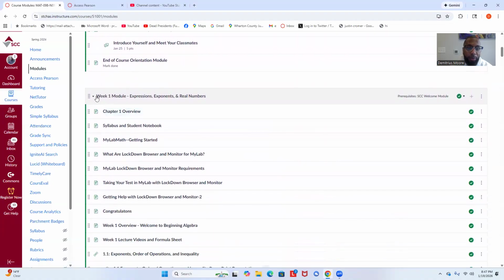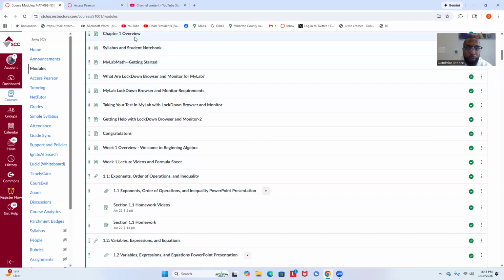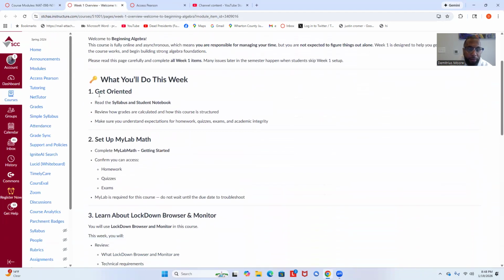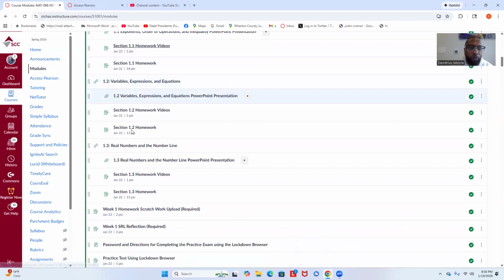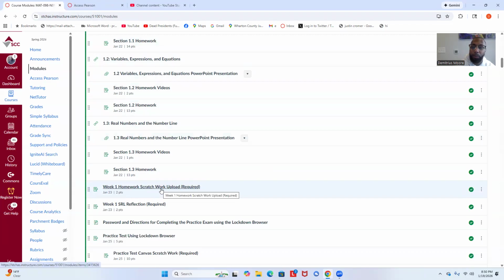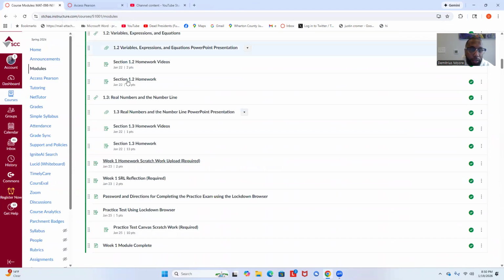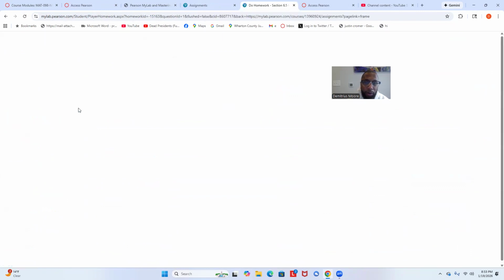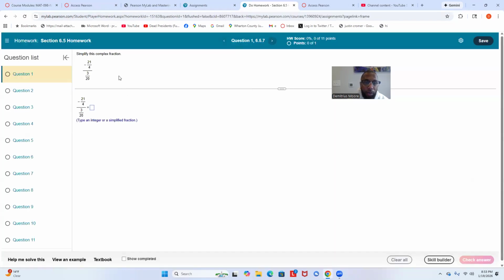Beginning Algebra Welcome Video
This video explains how to use MyLabMath and Canvas for the online asynchronous Beginning Algebra course.